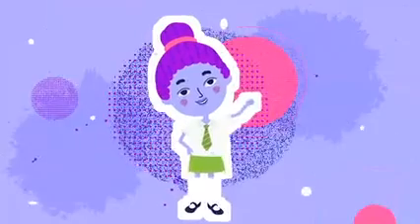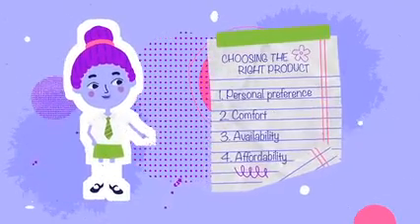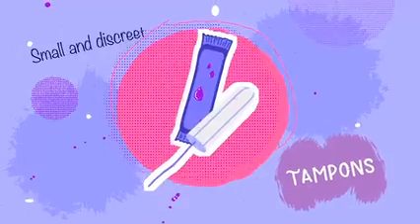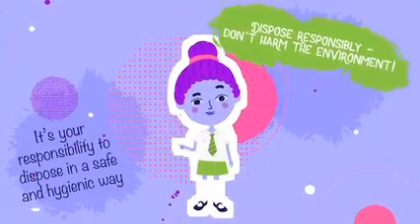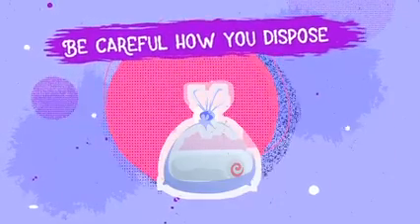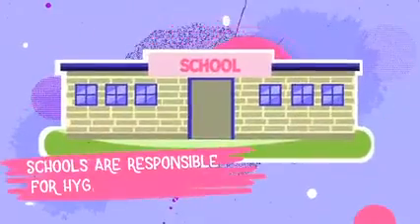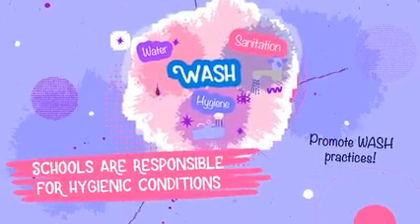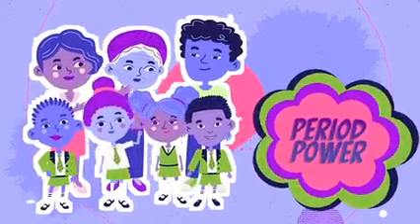Menstrual Health Management Series | Episode 3: Menstrual products, dignity and responsible disposal